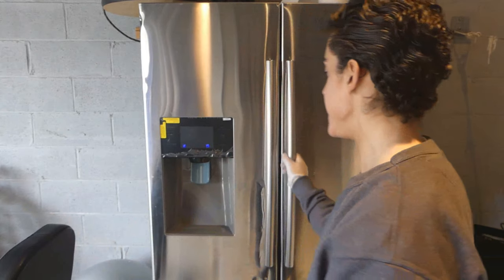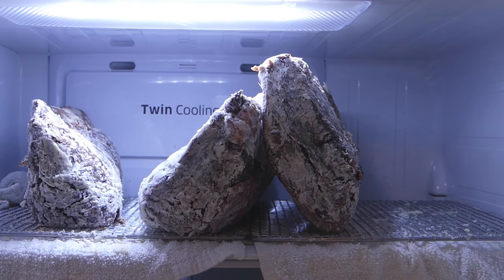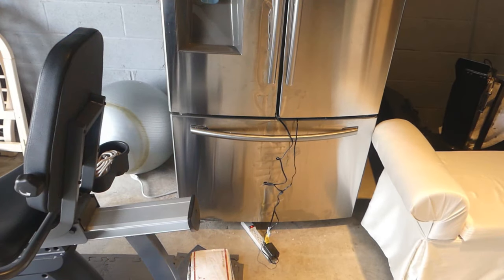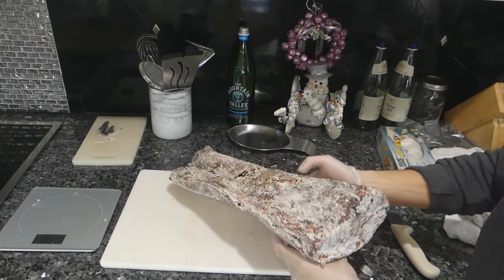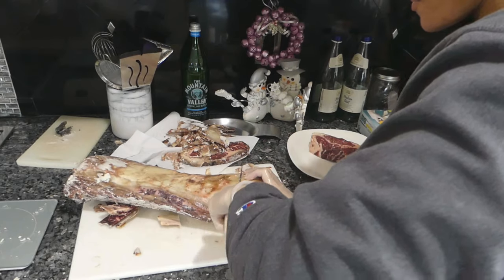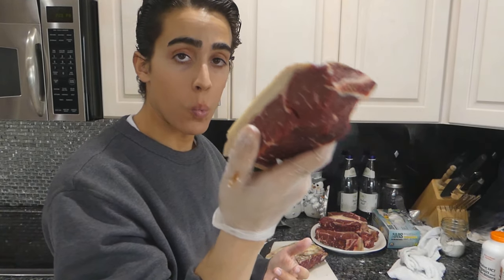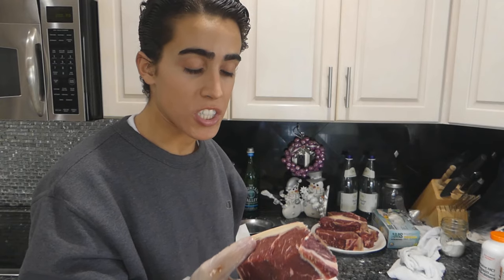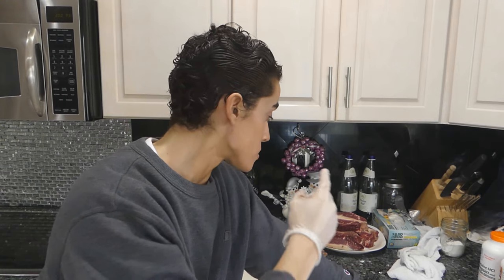How to Dry Age Meat